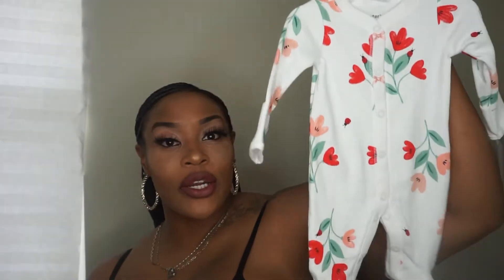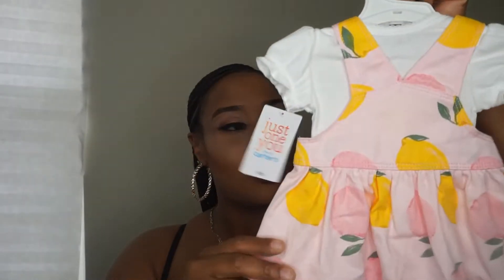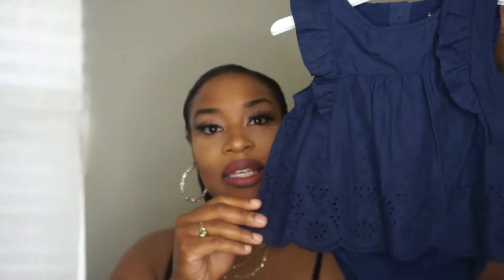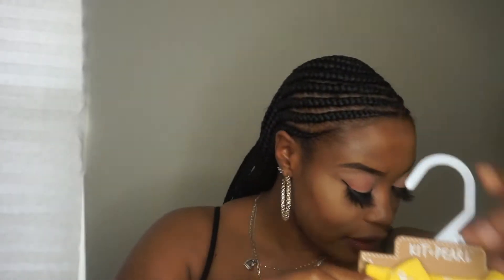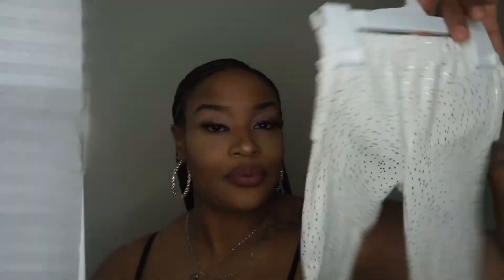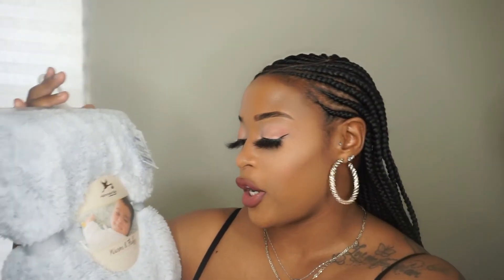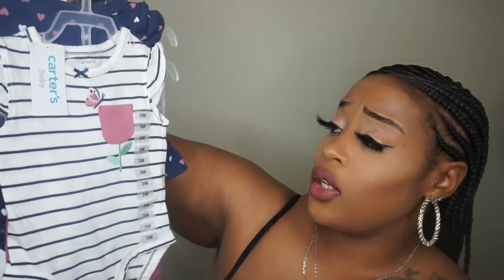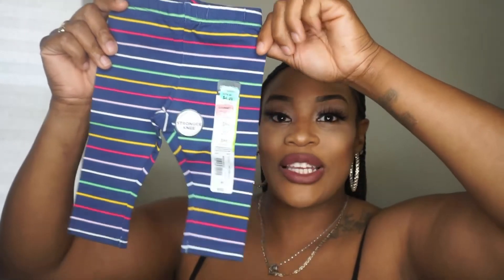Baby Girl Clothing Haul Spring 2021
FIRST AND FORMOST IM BLESSED TO BE CARING MY SECOND CHILD IM VERY GREATFUL AND OVER THE MOON  i hope you enjoy this video and i will have more content for you.

THIS VIDEO WAS RECORDED WITH SONY - ALPHA A5100